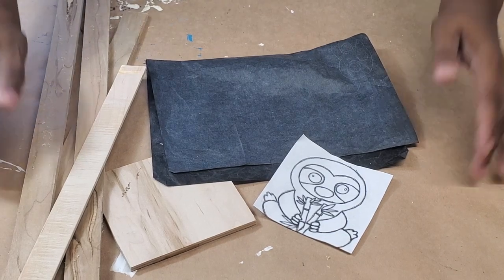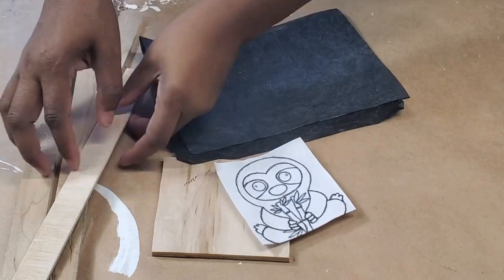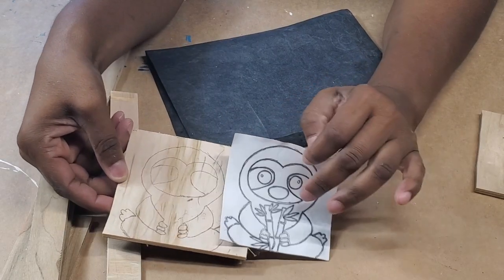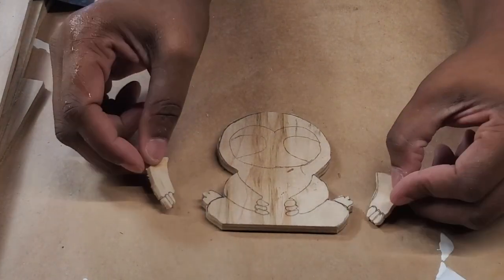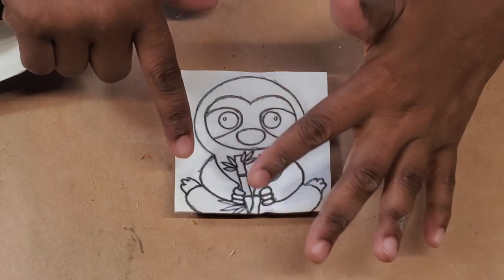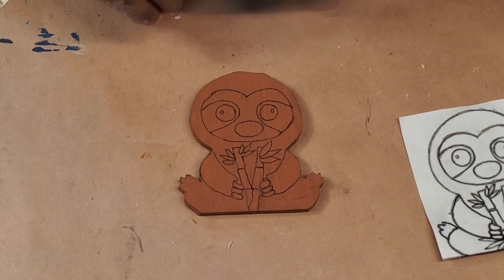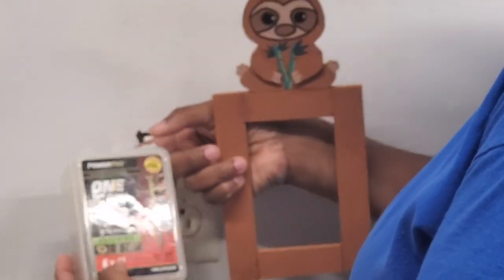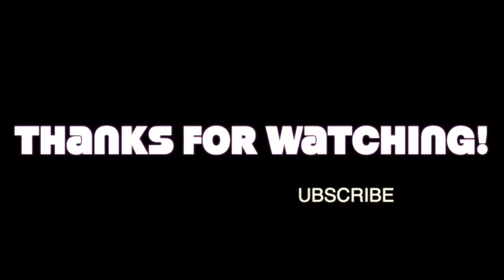Sloth Light Switch Frame | Simple Scroll Saw Project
This cute little light switch frame could work great for a children's room or a Sunday School room or regular elementary school room. It's a great idea for a teacher to make or gift for a teacher. I hope you enjoy my new scroll saw video.

DeWalt Scroll Saw and Stand
Paint Pens
Detail Sanding Kit

Would You Like to Contribute to My Channel?